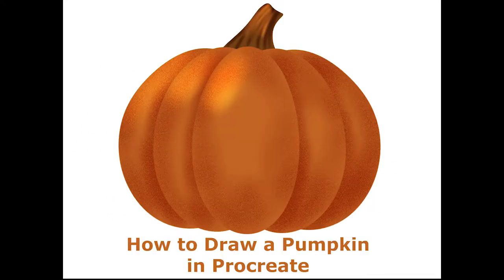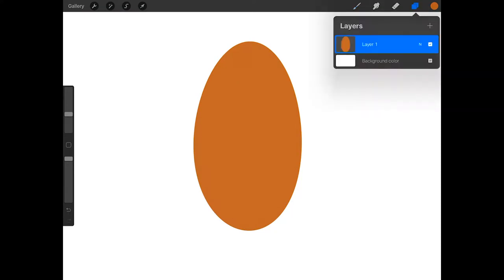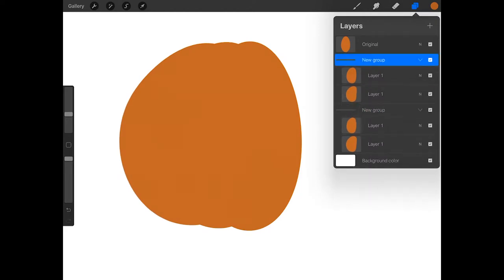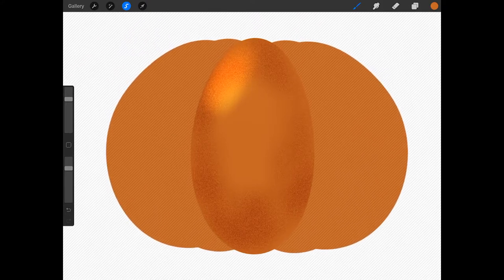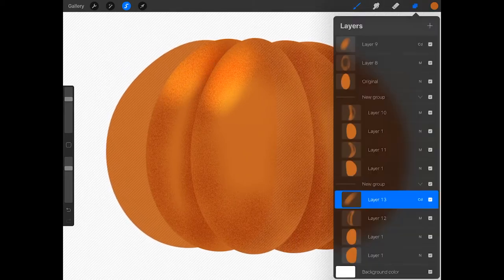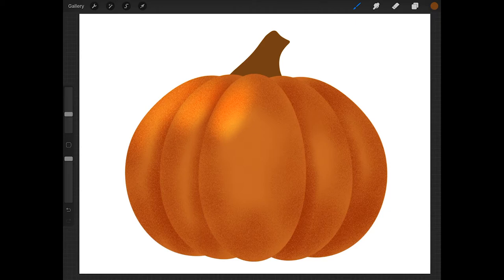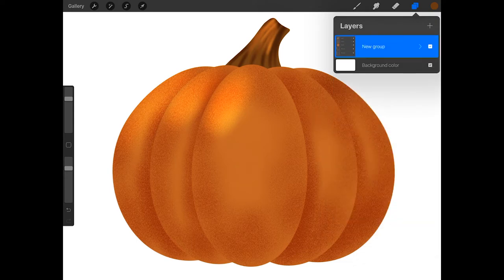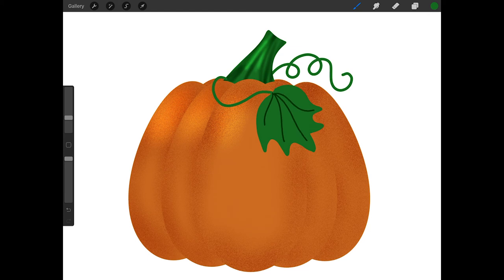How to Draw a Pumpkin in Procreate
In this tutorial I'll show you how to draw a pumpkin in Procreate.

For best results, use an Apple Pencil.

Here's a video showing how to turn the pumpkin you just drew into a glowing jack-o'-lantern